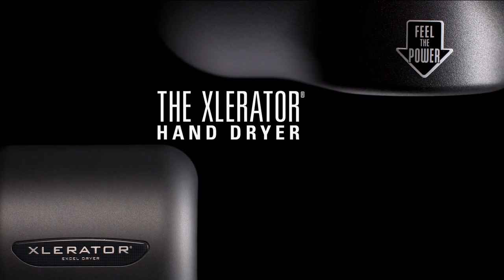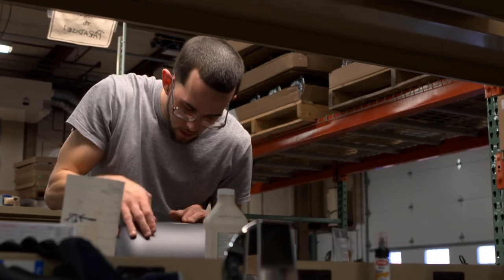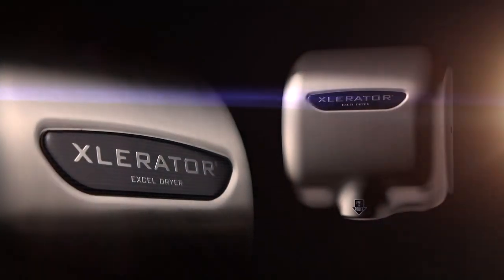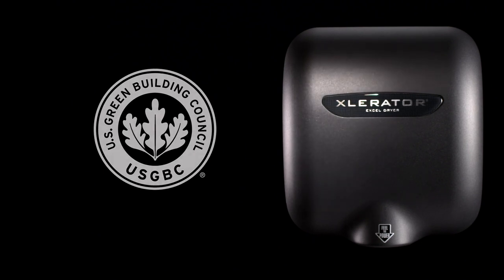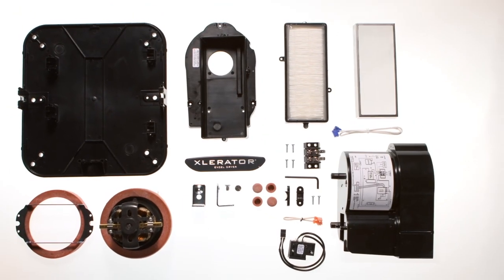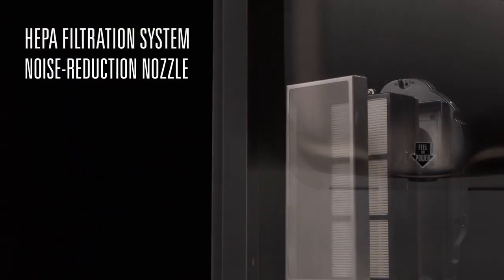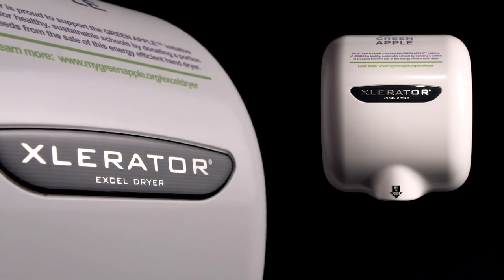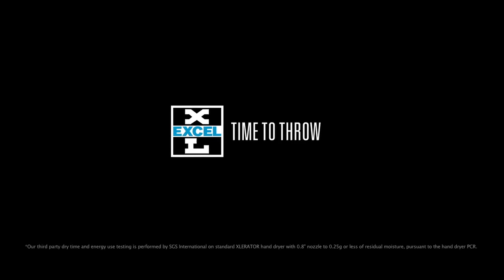XLERATOR® Electric Hand Dryer by Excel Dryer - UK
Excel Dryer's XLERATOR is the original, patented high-speed hand dryer. With adjustable sound, heat, and speed controls, it uses 80% less energy than than conventional hand dryers. By installing our electric hand dryer, you'll save time and money while making your restroom cleaner and greener.